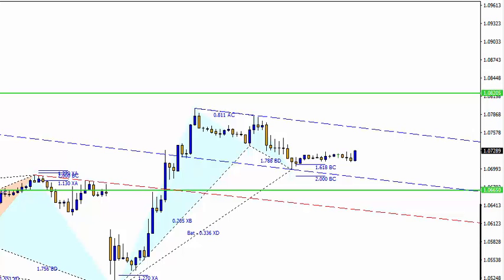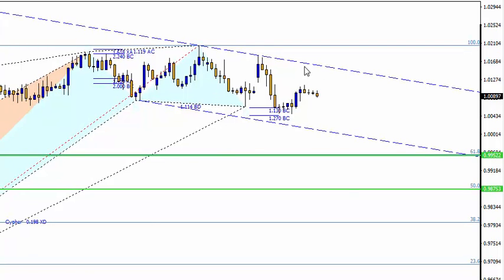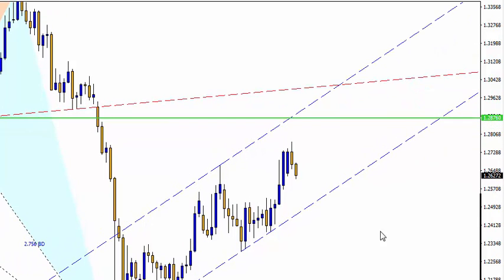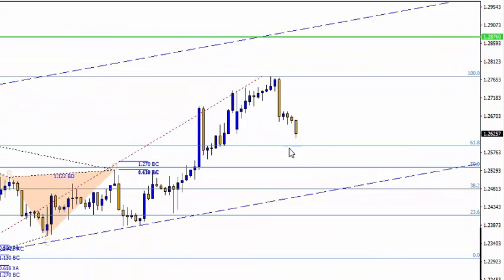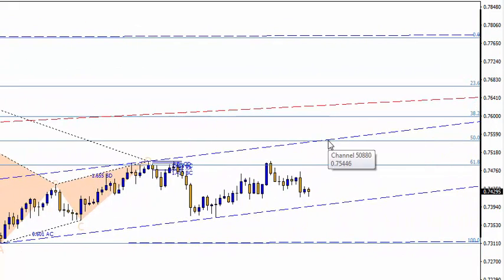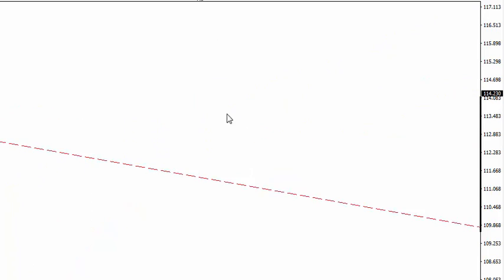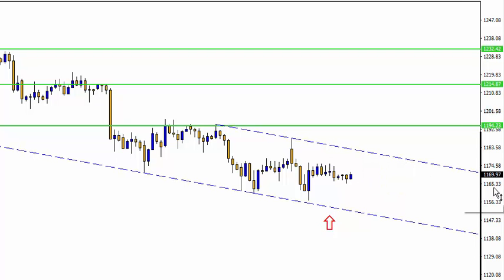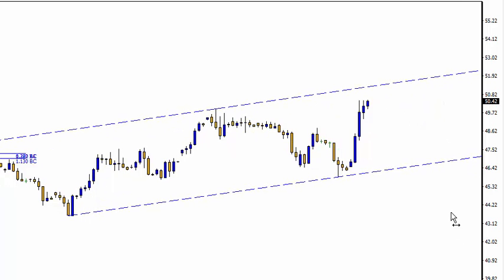7 December 2016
Daily technical analysis on the major forex pairs + gold and oil